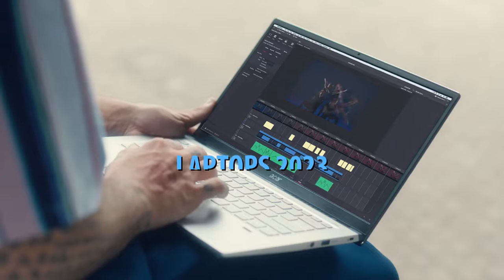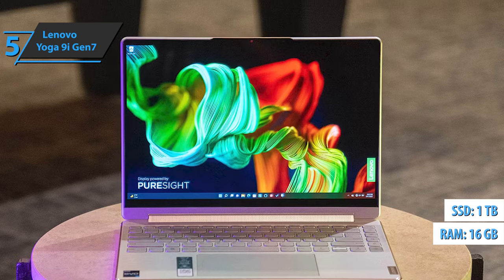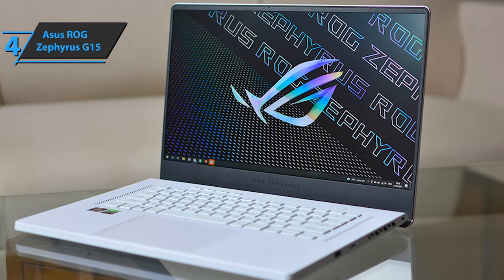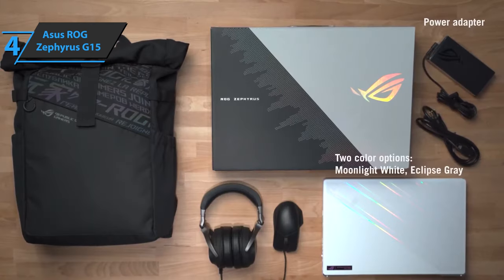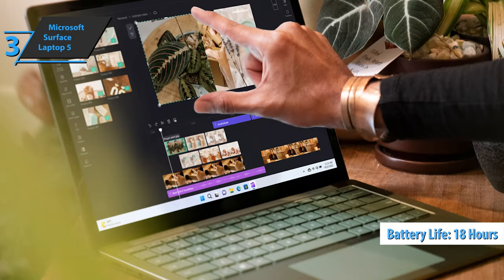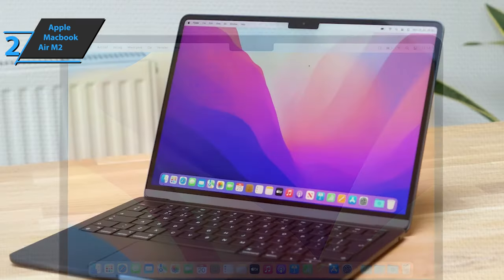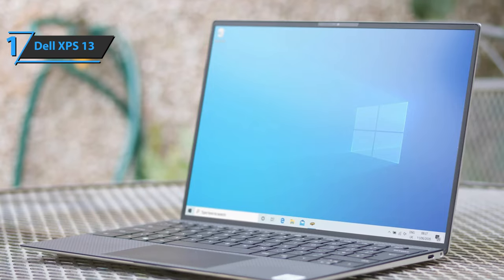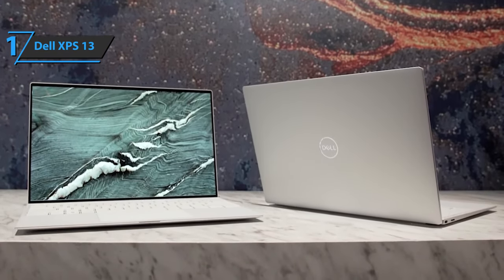Top 5 BEST Laptops of [2023]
➜ Links to the best Laptops 2023 we listed in this video:

►US Links◄
➜ 5. Lenovo Yoga 9i Gen7 - 3Halg0J
➜ 4. Asus ROG Zephyrus G15 - 3JkWnCf
➜ 3. Microsoft Surface Laptop 5 - 3wxQud8
➜ 2. Apple Macbook Air M2 - 3kMjnQc
➜ 1. Dell XPS 13 - 409LaKr
►UK Links◄
➜ 5. Lenovo Yoga 9i Gen7 - 3HBo5cp
➜ 4. Asus ROG Zephyrus G15 - 3JpqA2S
➜ 3. Microsoft Surface Laptop 5 - 3WKhlx6
➜ 2. Apple Macbook Air M2 - 3ReevQb
➜ 1. Dell XPS 13 - 3j8H1Gd
►CA Links◄
➜ 5. Lenovo Yoga 9i Gen7 - 3DmSWHb
➜ 4. Asus ROG Zephyrus G15 - 3WH9KQc
➜ 3. Microsoft Surface Laptop 5 - 3kHKTy9
➜ 2. Apple Macbook Air M2 - 40k6tcC
➜ 1. Dell XPS 13 - 3WKi0i4

We have just laid out the top 5 best laptops 2023. In 5th place is the Lenovo Yoga 9i Gen7, our pick for the best 2-in-1 laptop. In 4th place is the Asus ROG Zephyrus G15, our pick for the best gaming. In 3rd place is the Microsoft Surface Laptop 5, our pick for the best Windows laptop. In 2nd place is the Apple Macbook Air M2, our pick for the best Apple laptop. In 1st place is the Dell XPS 13, our pick for the best overall laptop.